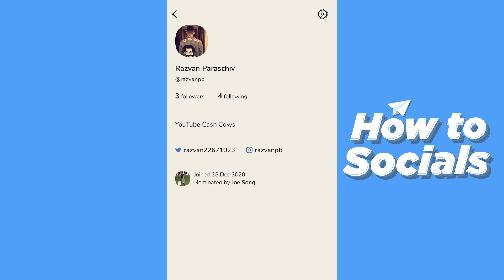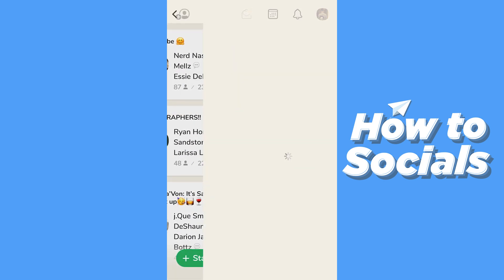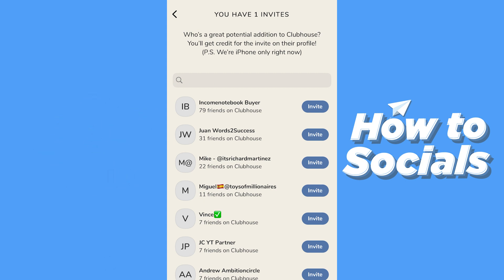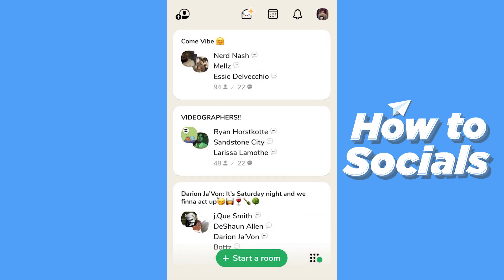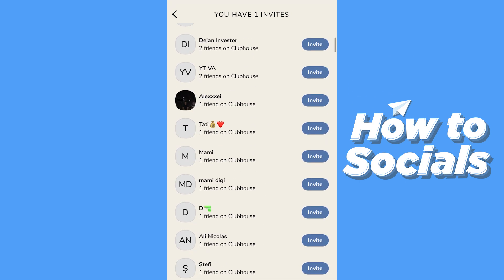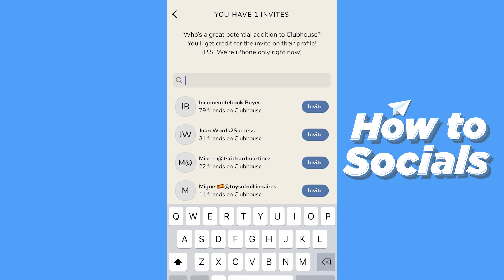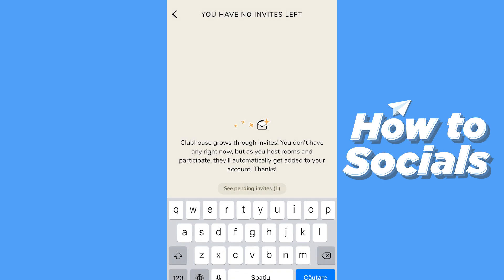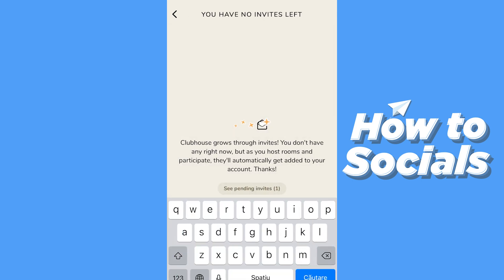How to Send Invites in Clubhouse App - Clubhouse App Invite People Tutorial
In this video I show you how you to clubhouse app send invites invite your friends to clubhouse app with in-depth instructions, guide, tutorial.